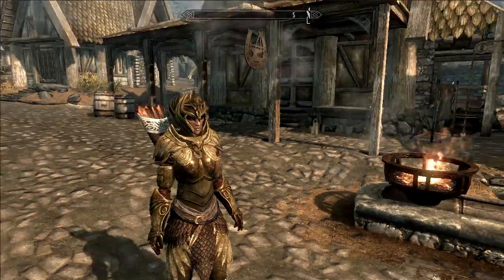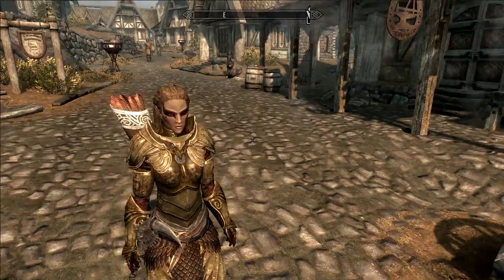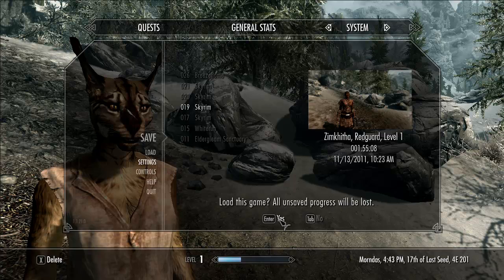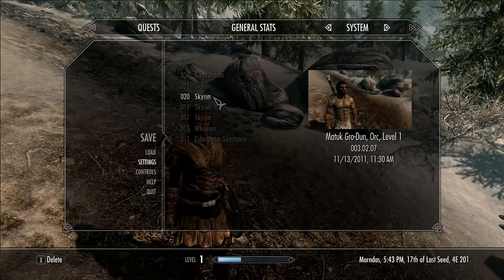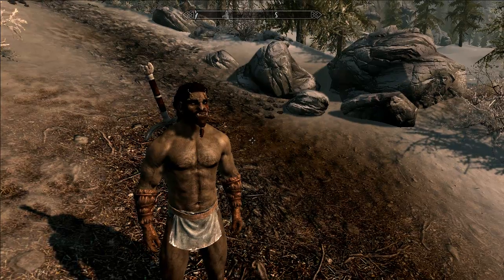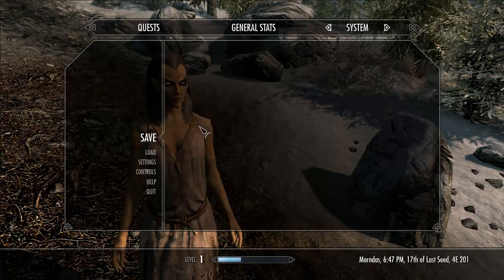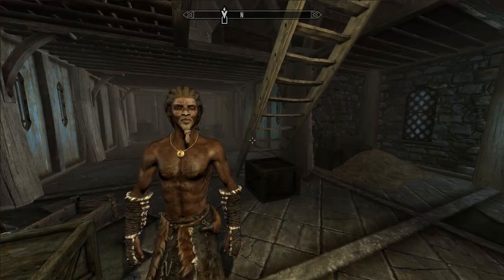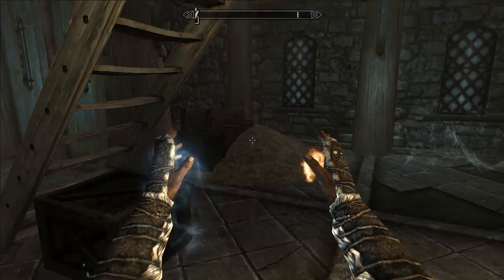Pixie's Skyrim Characters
A showcase of the characters I've made in The Elder Scrolls V: Skyrim.

If you enjoyed this video, please consider showing your appreciation with a small donation!